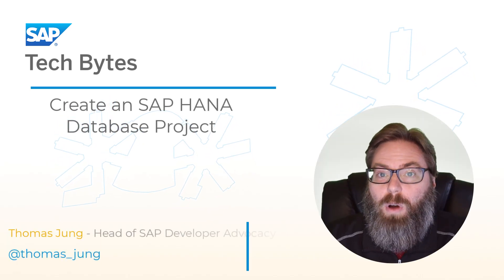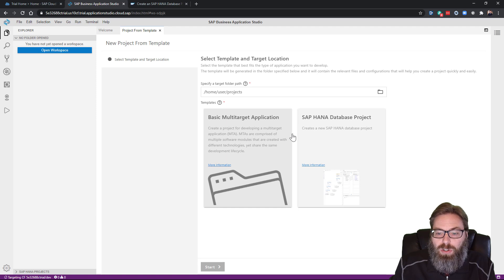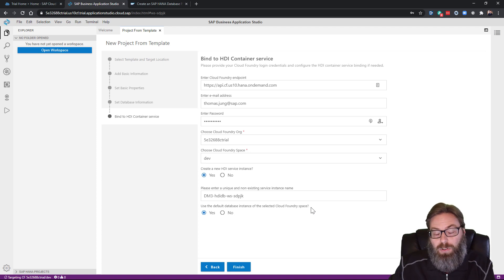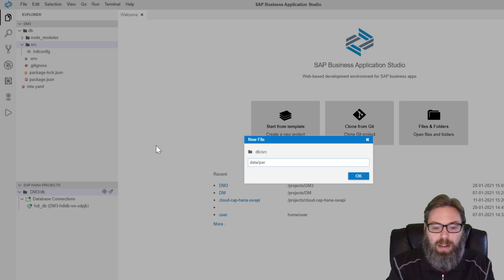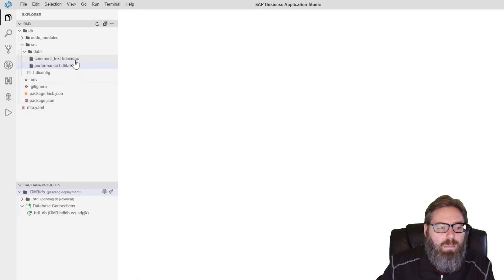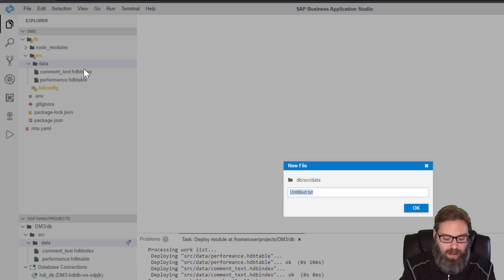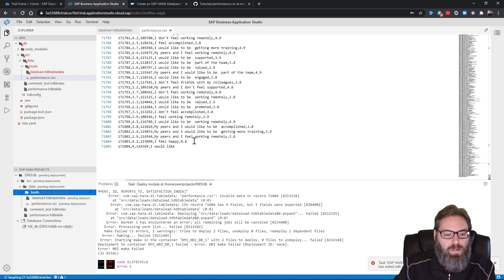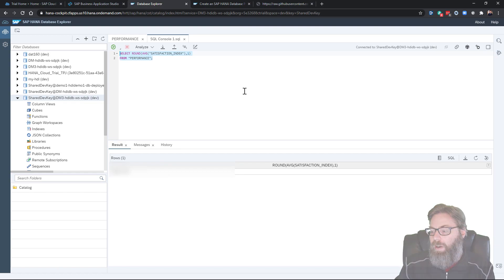Tutorial - Create SAP HANA Database Project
This is the video version of the tutorial - Create an SAP HANA Database Project

* How to create a multi-target application with a database module via SAP HANA database project in the SAP Business Application Studio
* How to create a columnar table using declarative SQL
* How to load data for testing into a columnar table from a CSV file
* How to access the Database Explorer to browse your tables, data and use SQL statements

Prerequisites
* You have created a BTP trial, SAP HANA Cloud instance. Deploy SAP HANA Cloud trial
* You are logged in to SAP Business Application Studio and its configured Configure the Development Environment

0:00 Introduction
2:20 Step 1 - Create a new project from template
6:52 Step 2 - Create database artifacts
9:29 Step 3 - Create a text index
11:38 Step 4 - Deploy the database module
12:51 Step 5 - Add data from a local file
16:31 Step 6 - Check the data
18:10 Closing